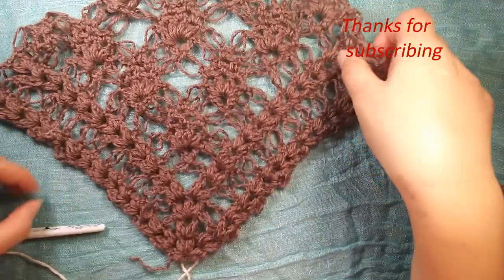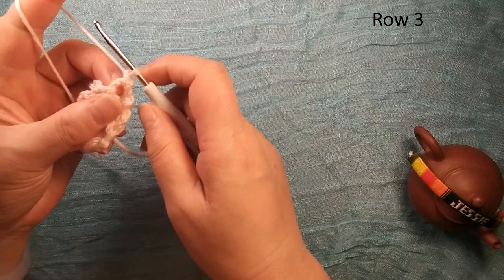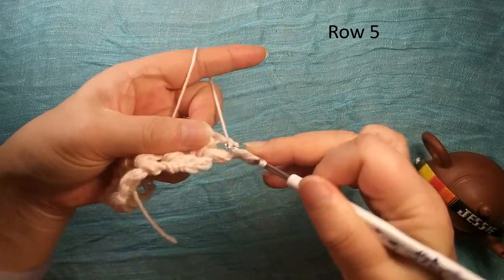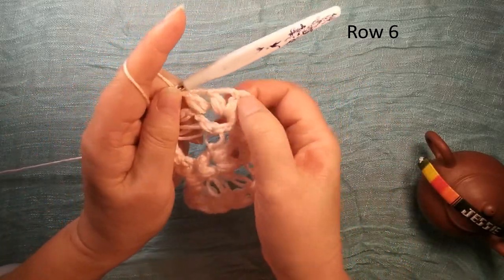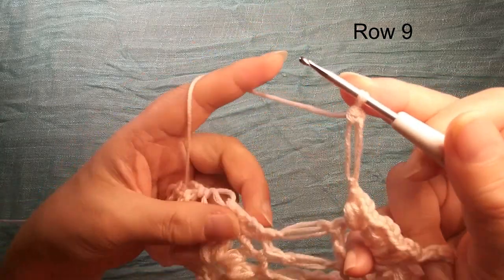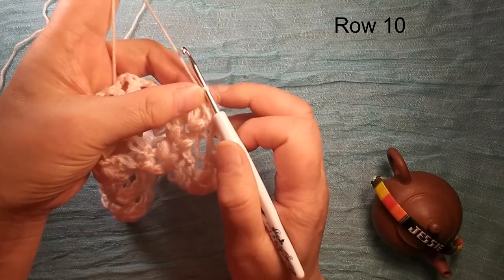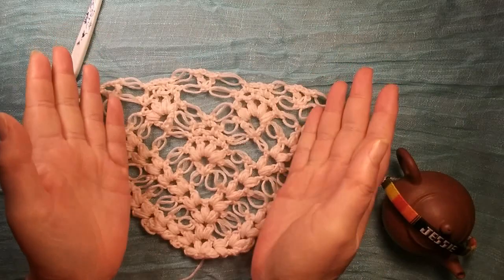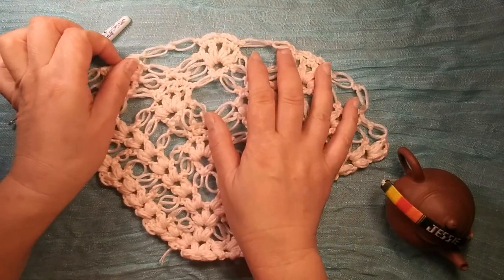crochet shawl pattern #2